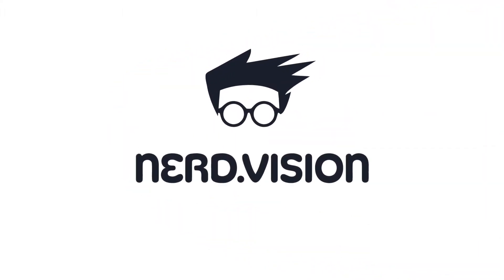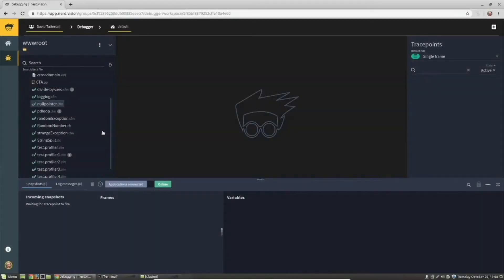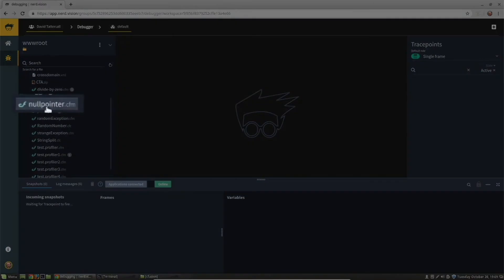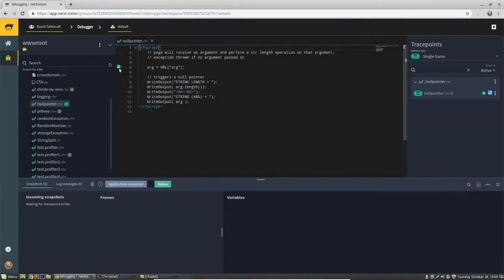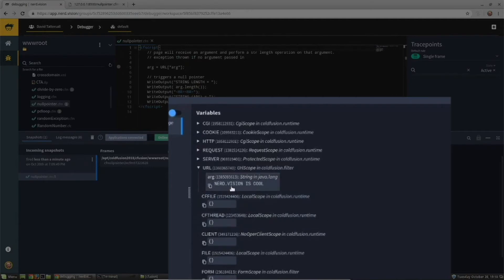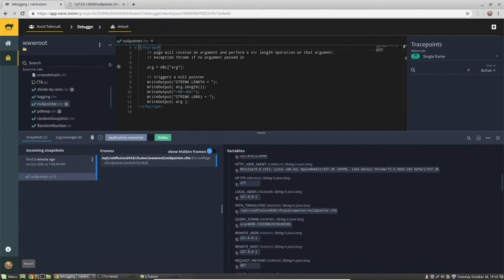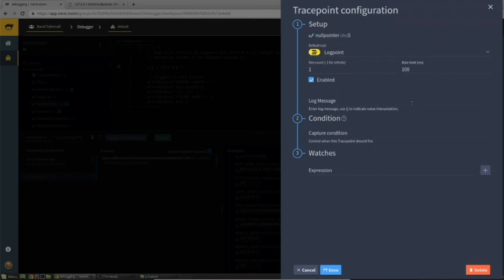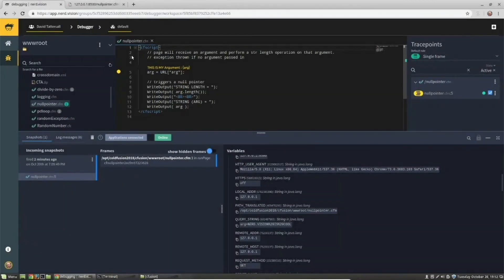Debugging ColdFusion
As a developer, we understand that you are under extreme pressure when code breaks. Your ability to QUICKLY pinpoint and understand the error, fix the code, test it, and redeploy has a significant impact on your job and the company’s performance and success. Pinpointing and understand an issue usually takes around 80% of the total Mean Time To Repair process.  Using the production debugging capability of NerdVision, you can cut the time taken to pinpoint an error down to a fraction, which has a dramatic impact on the total response time.  In this video

So today we’re going to take a quick look at Nerd.Vision, which is a non-intrusive, collaborative debugger. It enables developers to set breakpoints and add watches without halting program execution.

NerdVision provides the ideal solution for your Operations Team, support and Developers to get instant insight and debug information at production runtime, without modifying any code, restarting, or redeploying an application.  It can safely be used in all environments, whether these be on-premise, cloud based, docker or microservice based.  Nerd.Vision supports Java, PYTHON, Node.JS, .NET and ColdFusion.

In this example, we’re going to look at how it works with ColdFusion.
This is the home page.
Let’s go into the debugger.
Once in the Debugger, the first thing we have to do is let Nerd.Vision know where our source code repository is.  NV integrates with popular tools, such as Gitlab, Github, and Bitbucket as well as local code repositories, which is where I have my ColdFusion code.

Here is my example CFM file.

This example takes a string URL parameter and displays the length of that string.

I’m going to set a tracepoint to take a look at the URL parameter I pass in.

I simply click on the point in the code I want to set the tracepoint.

Now, let’s run that page.

When we go back into NerdVision, we can see that a tracepoint has fired.

We can then drill into the URL variable scope and see the string that was passed in and we can also see this under the HTTP scope.

It’s also possible to output a log message into Nerd.Vision. You could use this to extract a specific variable or set of variables. The logs are captured directly into Nerd.Vision as well as being sent to STANDARD OUT.

Let’s modify our existing tracepoint to add a log message.

I’m going to edit the tracepoint and select a Logpoint rather than a Single Stack Frame.

I now need to enter a Log Message – and I specify the variable I’d like to see, which is ARG

You can see now that we’ve entered a log message, and that this is active, which is indicated by the yellow dot.

When I run my page again and then go back in Nerd.Vision – I can see that my log message has been captured.